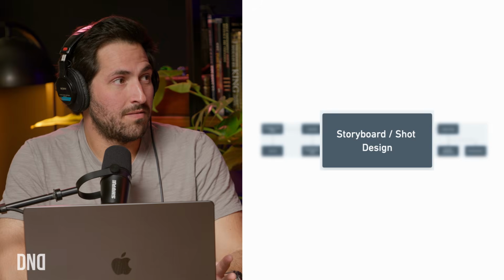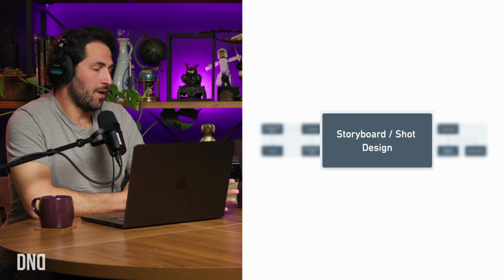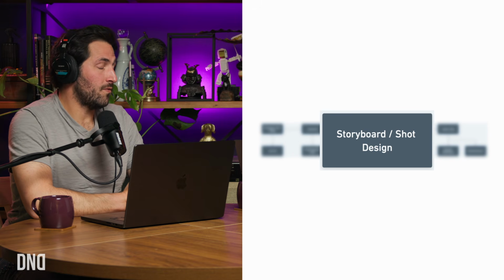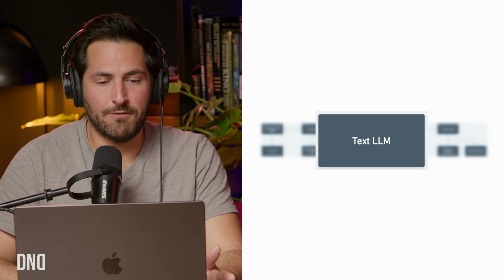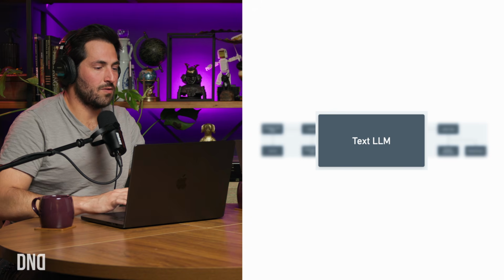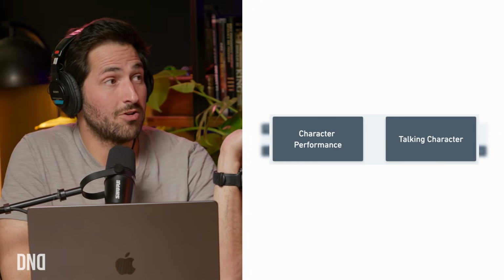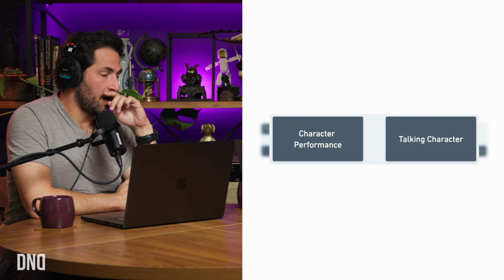Step-by-Step: The State of AI Filmmaking Workflows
Joey and Addy break down different workflow of creating AI-generated films, exploring which tools to use at each stage and how to maintain consistency. They examine text-to-image creation, character development techniques, and how video-to-video models are shifting the entire approach. Plus, practical tips on using Runway References, ChatGPT, Flux Kontext, and more AI tools that are reshaping production pipelines.

This Week in AI: Moonvalley's Marey, Luma AI's LA Lab, Veo 3 Adds Image to Video, and more!

📝 LINKS

⏱ CHAPTERS
00:00 Intro
01:07 AI Filmmaking Flowchart
02:54 Storyboard or Shot Design
04:06 Consistent Visual Styles
07:32 Character Consistency
12:13 First Frame Images
14:25 Style Transfer and Inpainting
16:04 Compositing Characters in Photoshop
17:14 Image-to-Video
18:14 Challenges in AI Video Generation
19:30 Character Performance
21:05 Combining AI and Traditional Filmmaking
22:50 Luma AI's Modify Video Feature